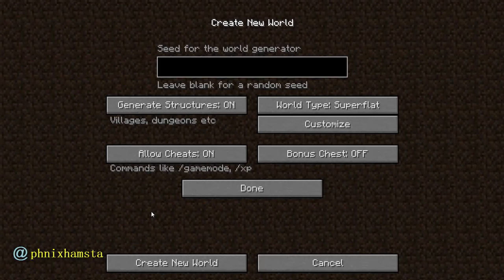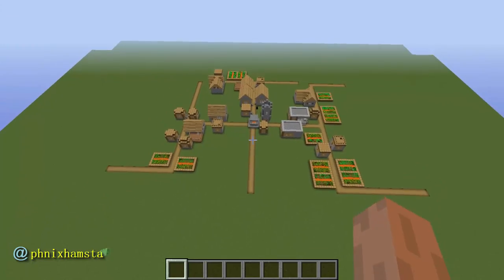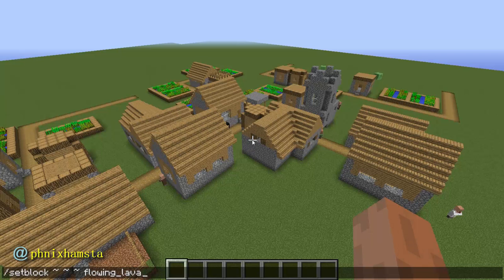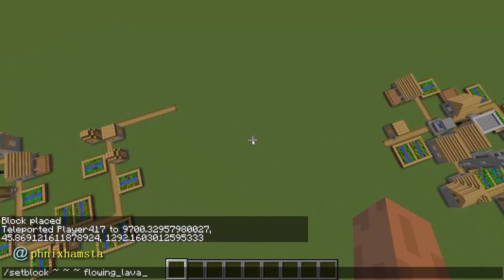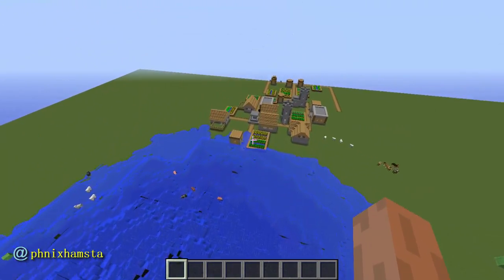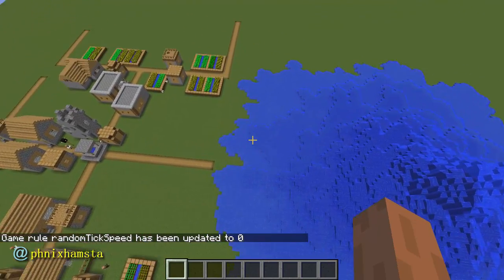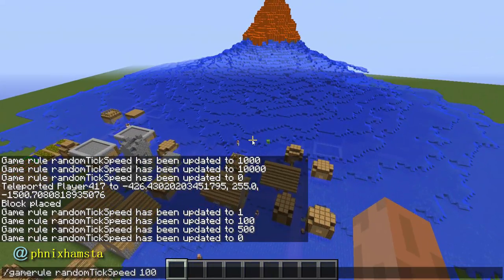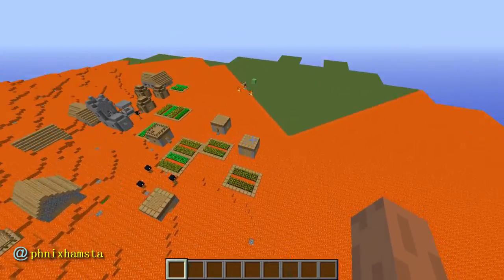If Lava Flowed ... Infinitely in Minecraft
The thing with water is that it's uninteresting. You can't mine it, and it doesn't burn anything. So, with several modifications to BlockLiquid, I made lava flow the way it should.